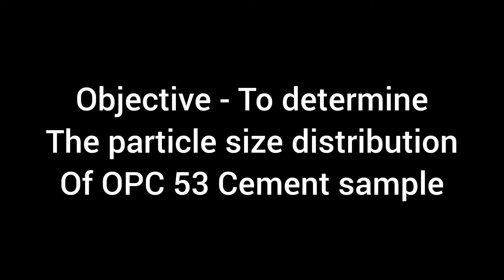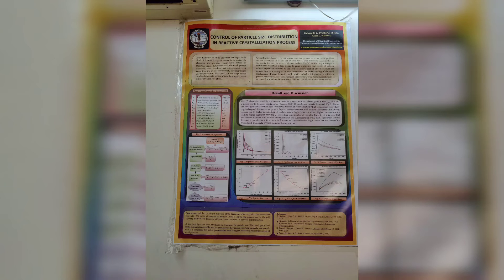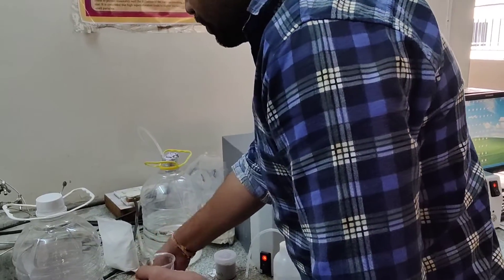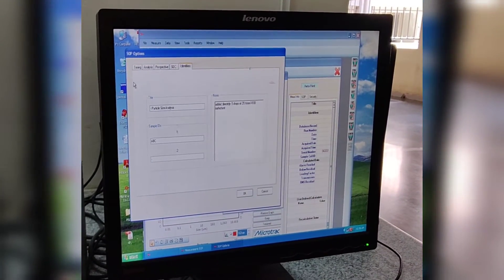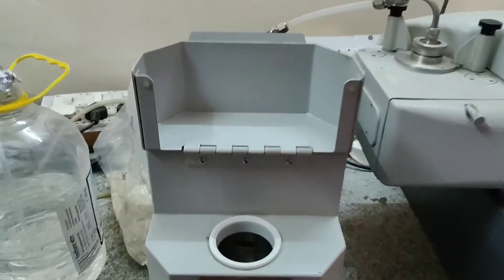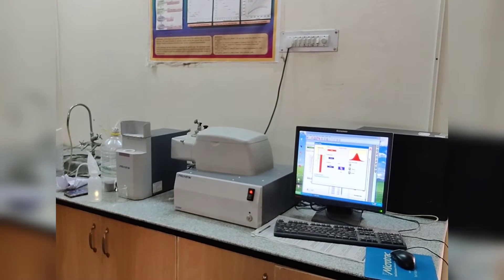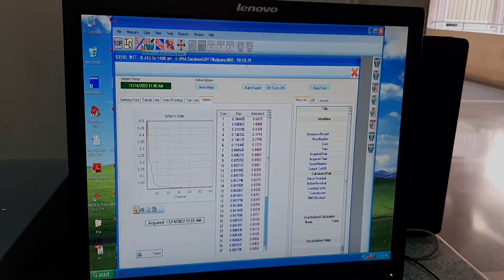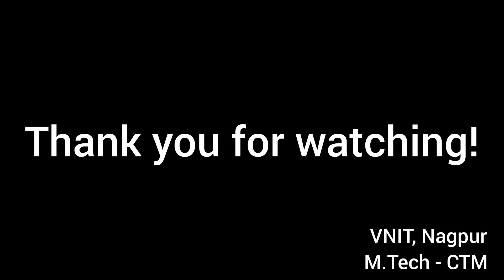Particle Size Analysis of OPC 53 Cement Sample Using a Particle Size Analyzer.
Objective - To determine the particle size distribution of OPC 53 cement sample.

A particle size analyzer is an analytical instrument that measures, visualizes and reports a particle size distribution of a given sample.

Portland cement particles are generally in the range of 1 to 50 microns.

We have demonstrated one such operation using OPC 53 cement sample in Microtrac Particle Size Analyzer

This  experiment was performed under the guidance of Swapnil Wanjari Sir, Diwakar Shende Sir and Anup Kumar Sir in the Chemical Engineering laboratory of Visvesvaraya National Institute of Technology, Nagpur.